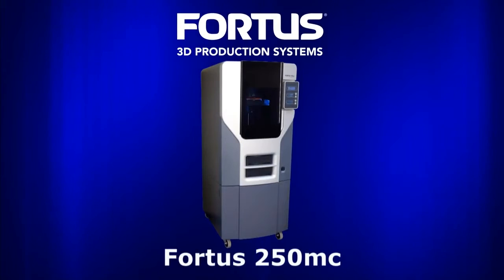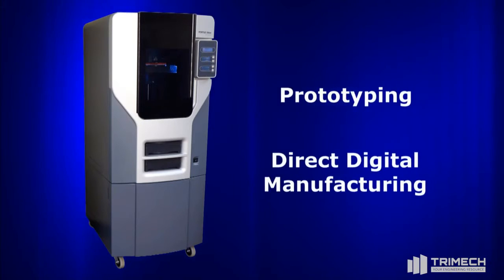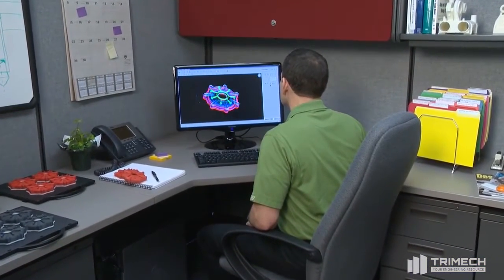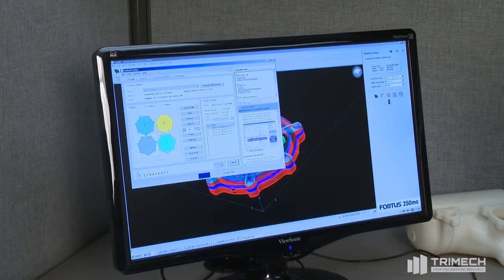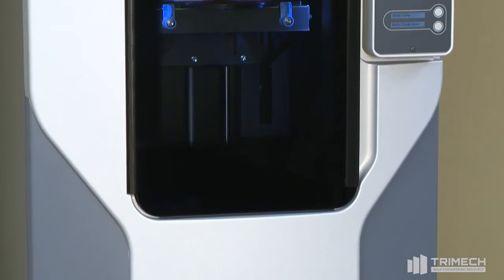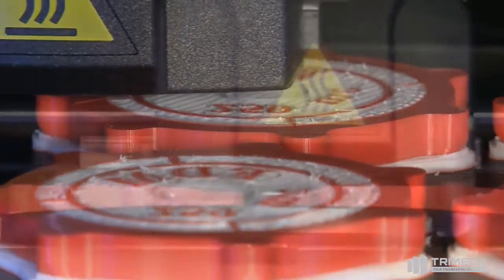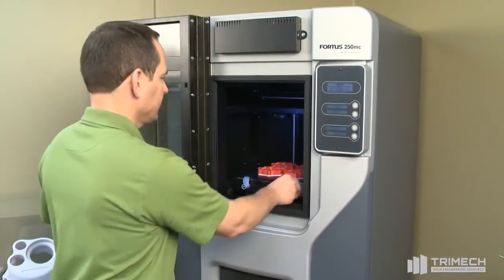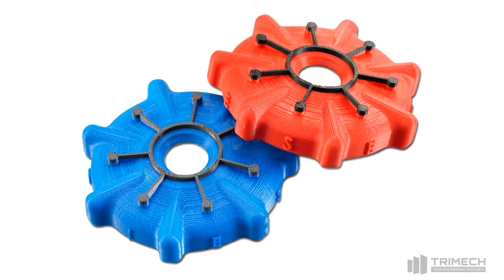Product Overview: Stratasys Fortus 250mc 3D Printer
The Stratasys Fortus 250mc FDM 3D printer produces some of the most reliable, flexible, stable and affordable parts in the 3D printing industry.